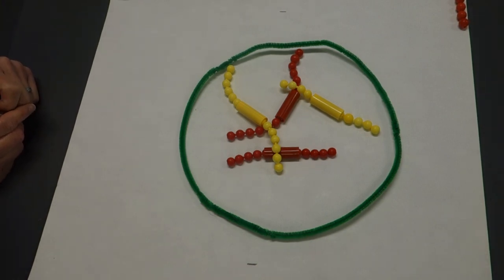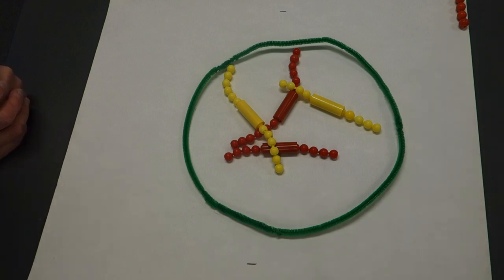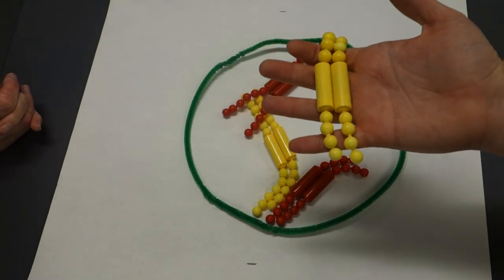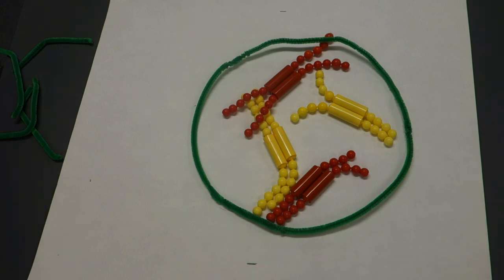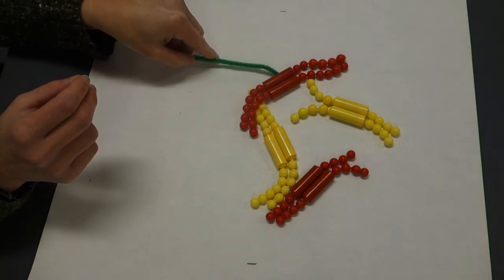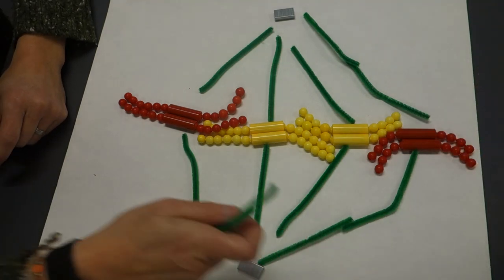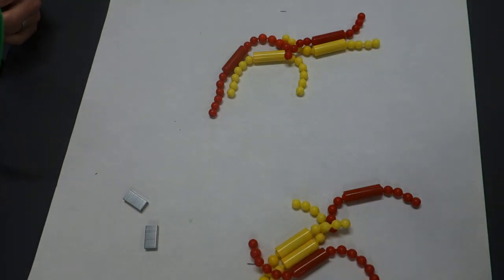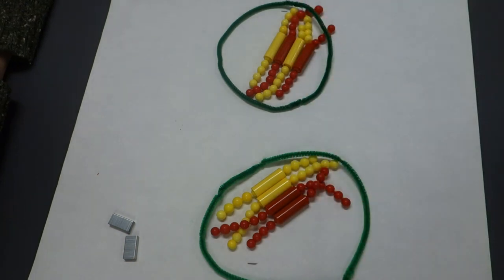Lab 9 Mitosis - 9.1 Bead demo